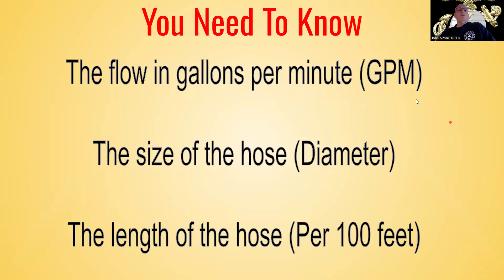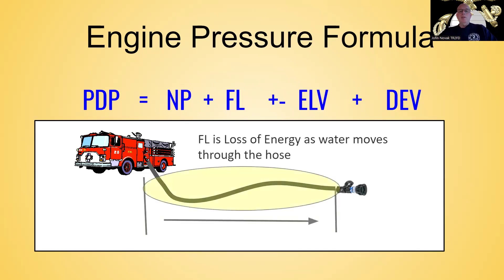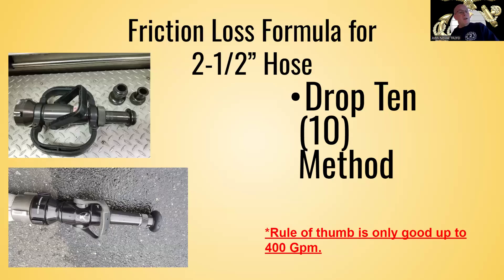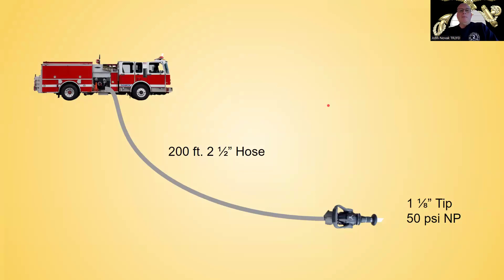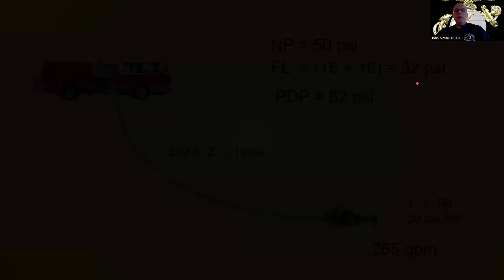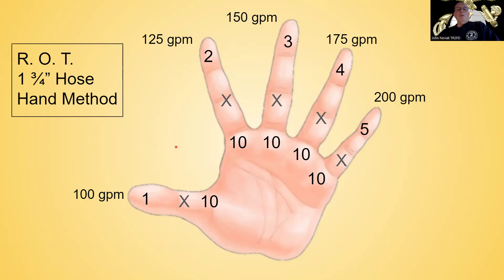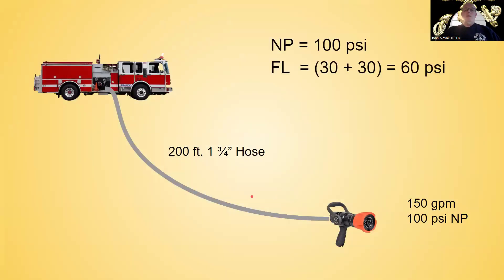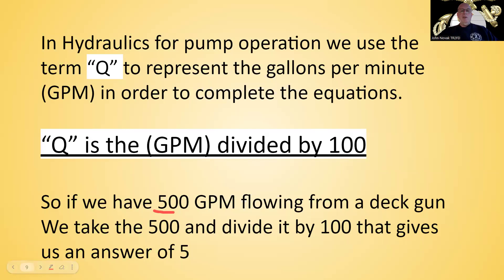Friction loss for 2 1/2 inch and 1 3/4 inch hose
Basic friction loss calculations for 2 1/2 inch and 1 3/4 inch hand lines.  Video made for students to view prior to attending pump training at the academy.